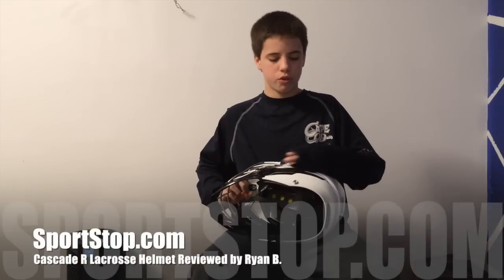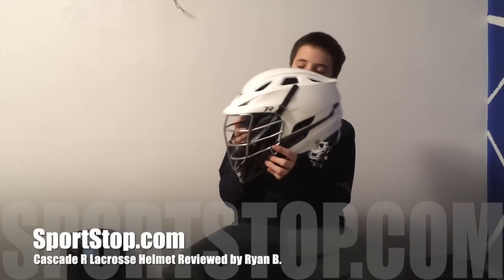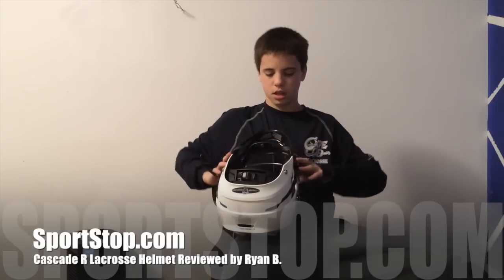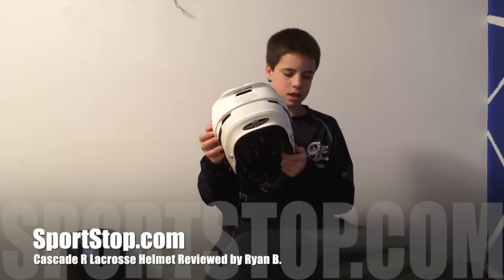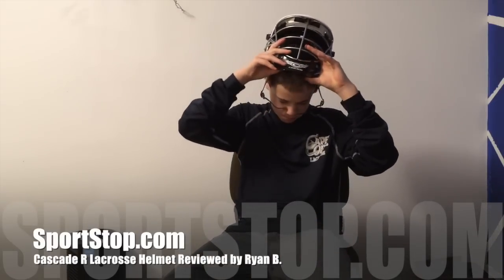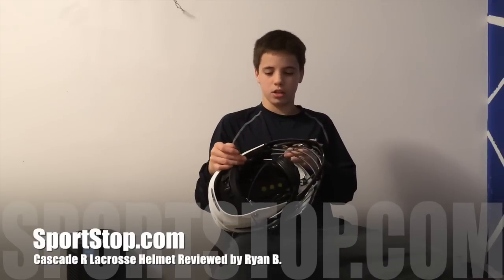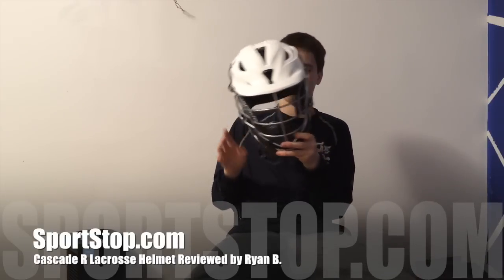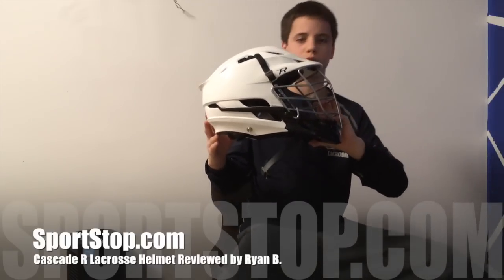Cascade R Lacrosse Helmet Customer Review by Ryan B. - SportStop.com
Looking for a Customer perspective on the New Cascade R Lacrosse Helmet check out Ryan's experience with the new model.